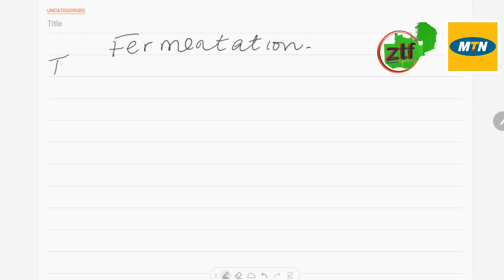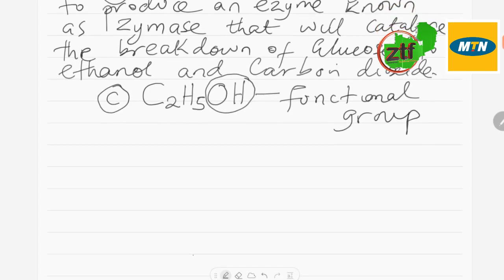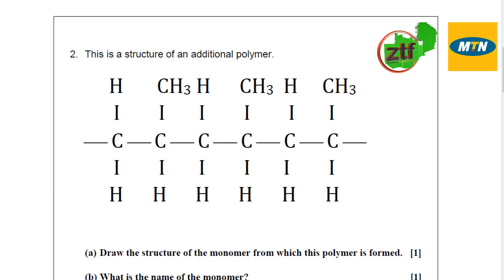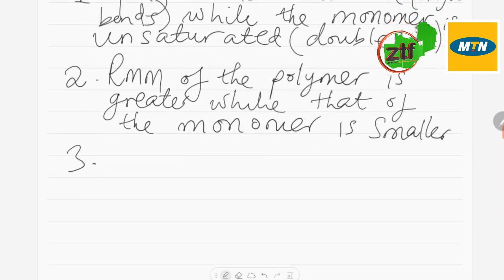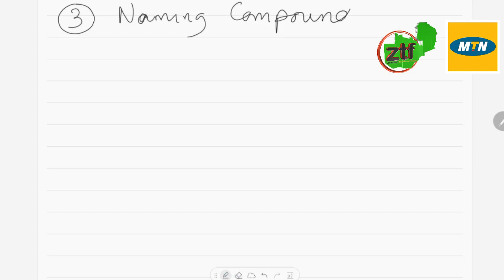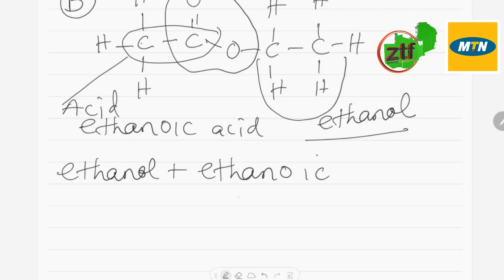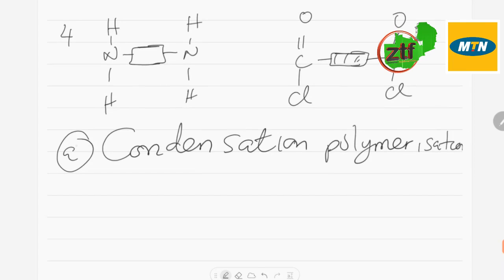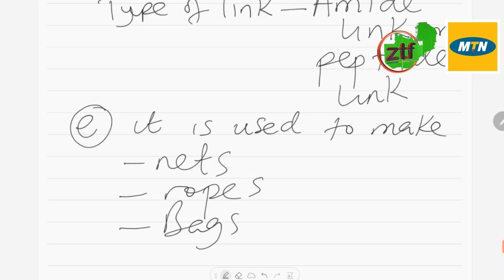Pure Chemistry by Prince 2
2016 Pure Chemistry Paper 2